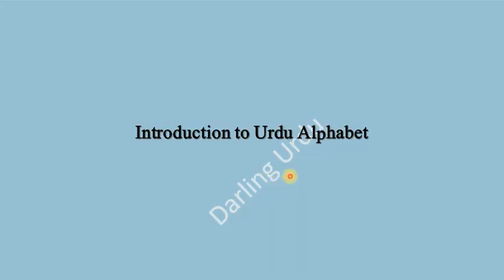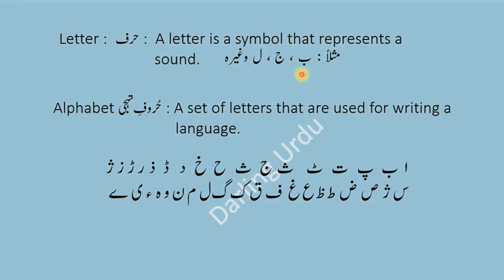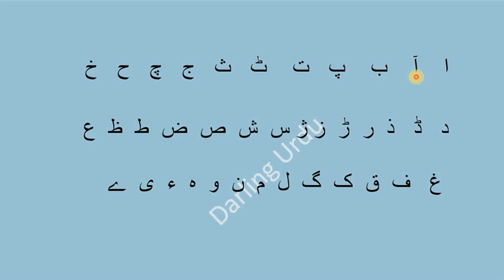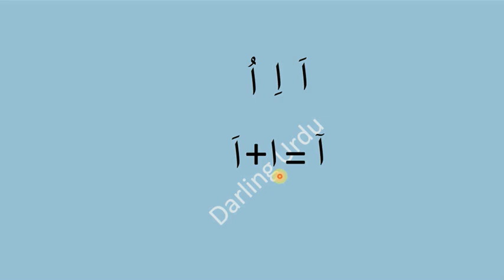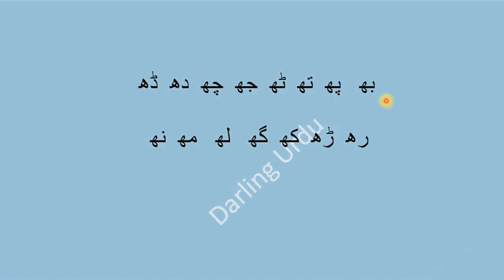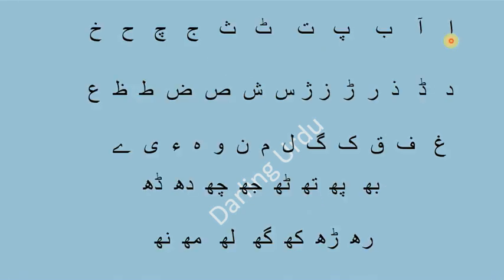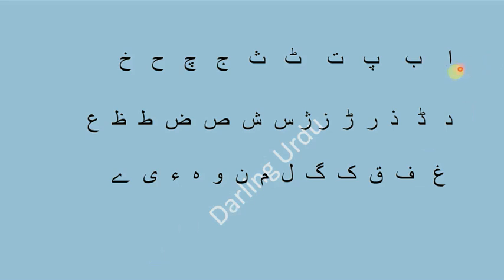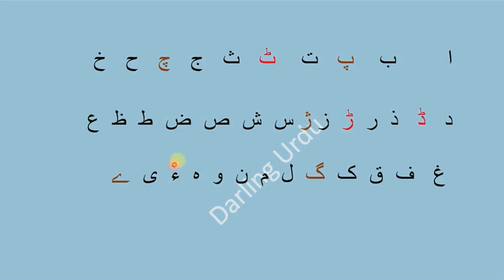Introduction to Urdu alphabet.اردو حروف تہجی کا تعارف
Welcome to Darling Urdu! In this video, you’ll learn the basics of the Urdu alphabet, covering all letters with a focus on pronunciation, writing, and helpful tips to get you started. This video is also available in Urdu. Perfect for anyone looking to begin their Urdu language journey.
This channel is dedicated to teaching Urdu and also features videos on psychology, motivation, and other related topics.